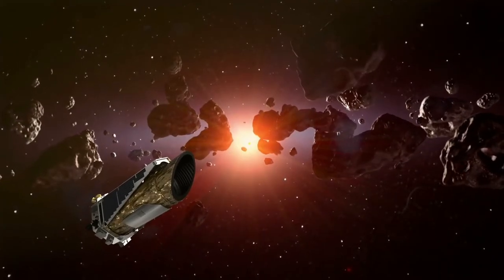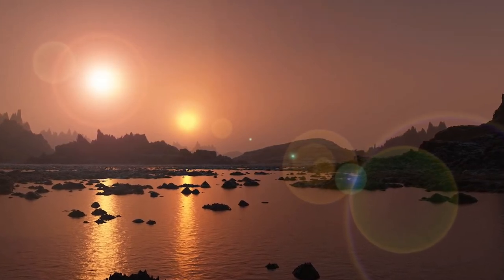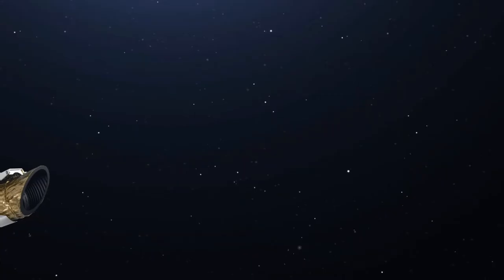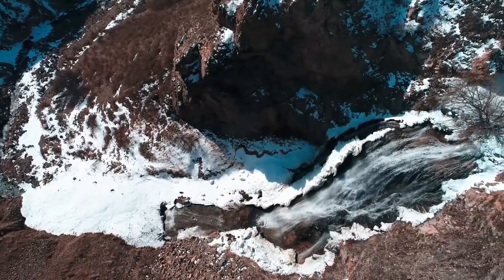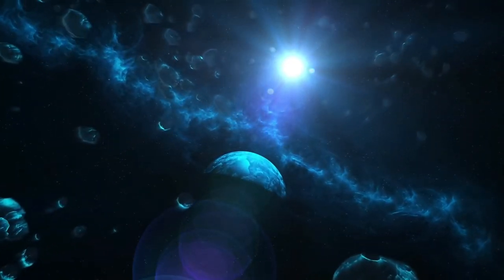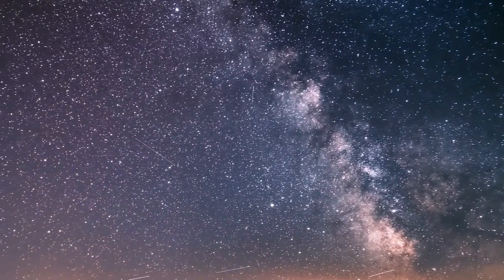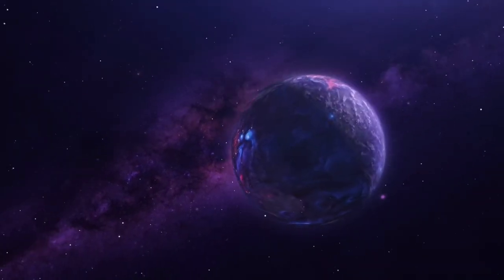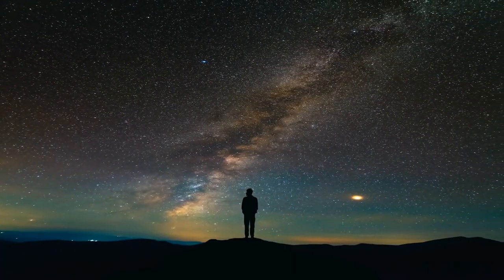New Earth Found 3x Bigger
Kepler telescope was built for one purpose, to look at a certain patch in the Milky Way in search of exo planets.

The exo planet hunter, observed over hundreds of thousands of stars and discovered thousands of exoplanets.